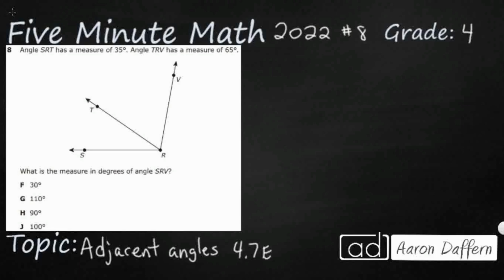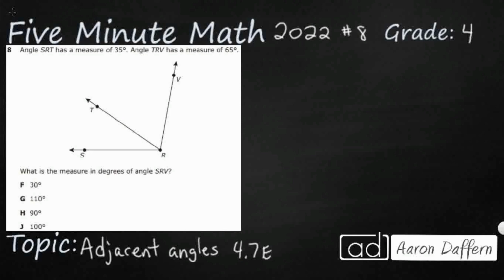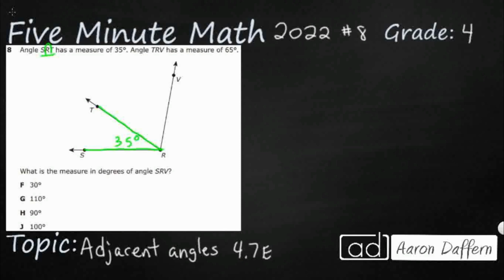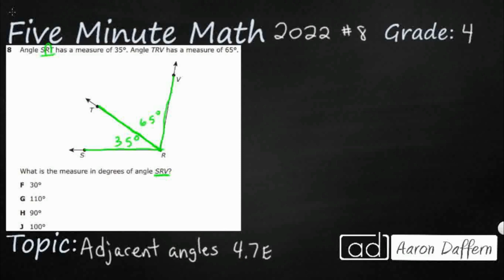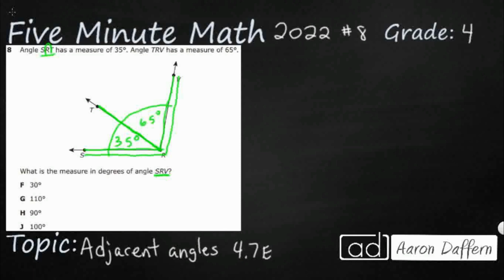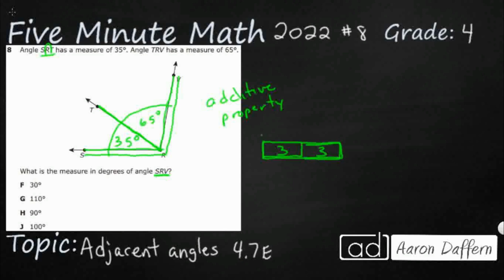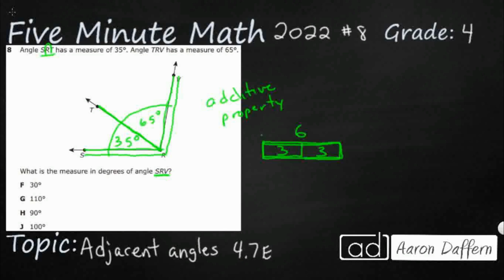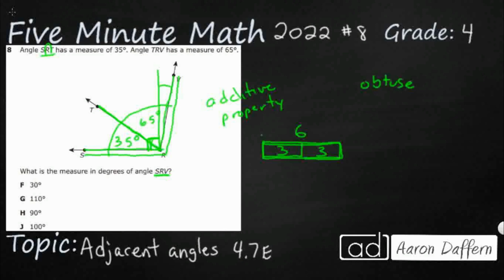4th Grade STAAR Practice Adjacent Angles (4.7E - #4)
Practice determining the measure of an unknown angle formed by two non-overlapping adjacent angles given one or both angle measures with a test item from the 2022 released STAAR test (#8 - 4.7E).